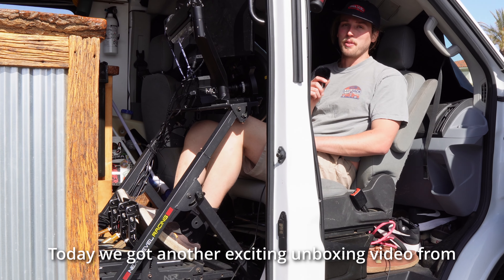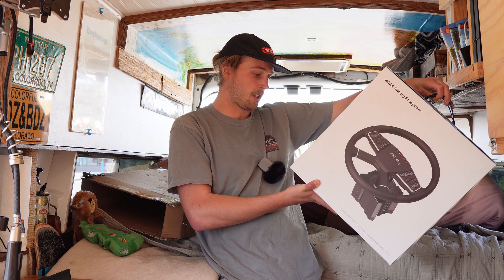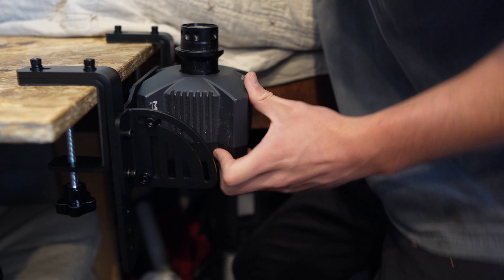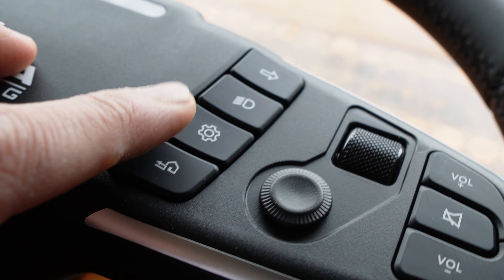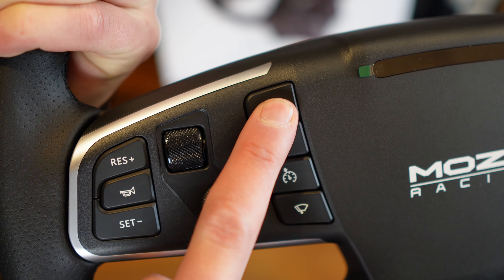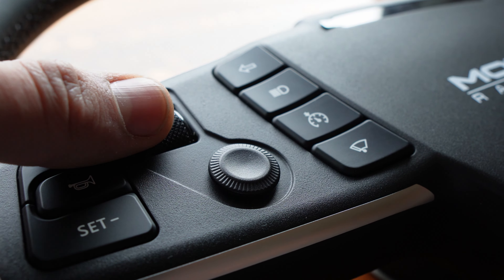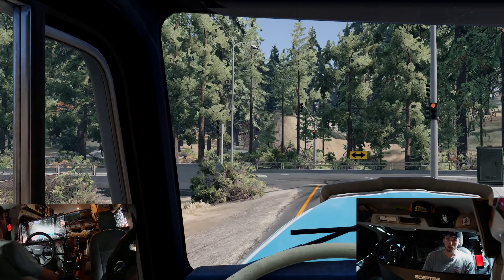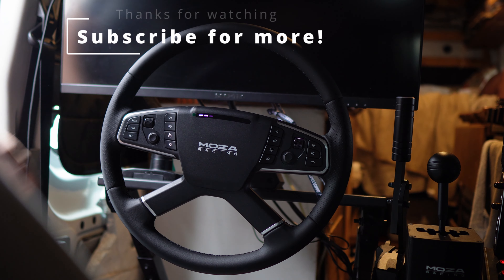NEW Truck Simulator Wheel - Moza TSW Trucking Wheel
First look at the brand new MOZA TSW Trucking Sim Wheel. I show close ups of the wheel, whats in the box, try some gameplay and give my first impressions on Mozas recently released Trucking Simulator Wheel, the MOZA TSW truck wheel.

We play PC Assetto Corsa, BeamNG.Drive and Forza Horizon 5 on a Moza & Next Level Racing Simulator.

Along with that we play controller games on PC, Xbox and PlayStation. New games and nostalgic games like Skate 3, BMX Streets PIPE, new & old Call of Duty’s, GTA and more!

Set ups-

-Next Level Racing 2.0 Foldable Stand

DIY self built Van Life build :
-2015 Ford Transit 350 3.5 ecoboost, tall roof extended.
-Suburban 3 burner stove and over
-Dometic CFX3 75 Dual zone fridge / freezer
-Max air fans

Solar Specs:
-Renogy 2 x 300w 24V panels
-Renogy 2 x 100ah Lithium Ion battery
-Renogy 60a Charge Controller

Gaming set up:
-Xbox One
-PlayStation 4
-Asus Tuff Gaming laptop 3070ti i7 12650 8gb ram
-Sceptre 30” ultra wide curved monitor on wall mount
-Acer Nitro 1650 (stopped working)

BeamNG.drive
BeamNG.drive best mods
Best cars for beamng
Top mods 2023 beamng
Drifting BeamNG direct drive wheel base and pedals
BeamNG on Moza R9
BeamNG Best drift mods
Best drift tracks beamng
BeamNG best traffic maps

All edited on Sony Vegas and the best thumbnails made on Photoshop